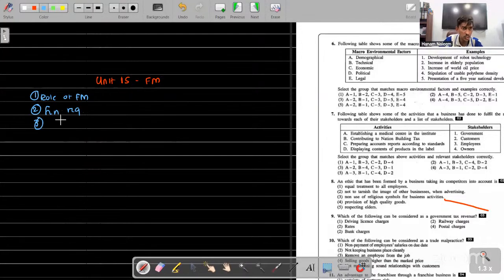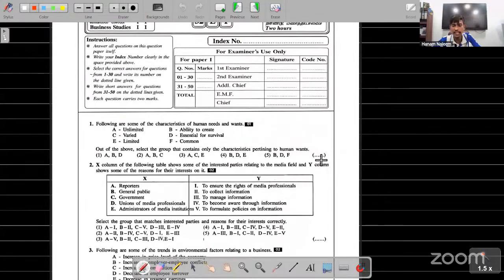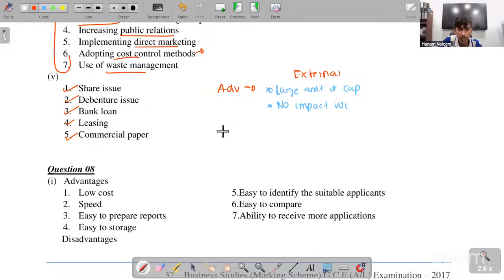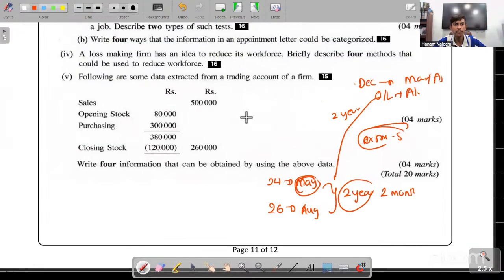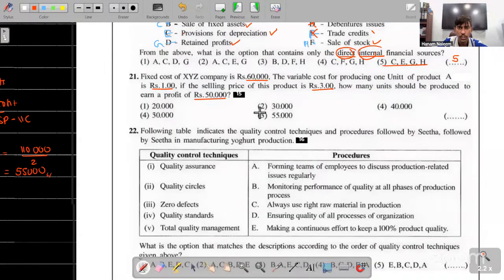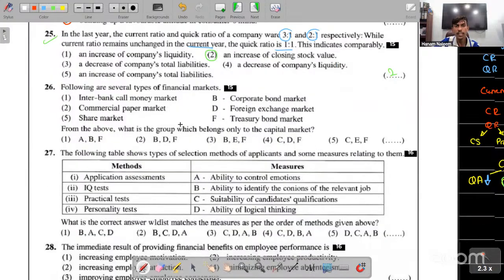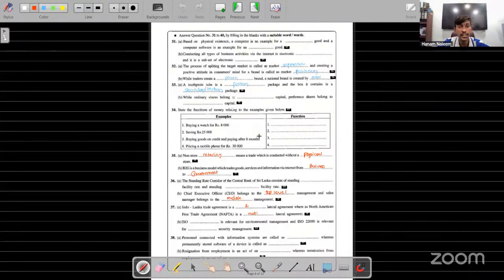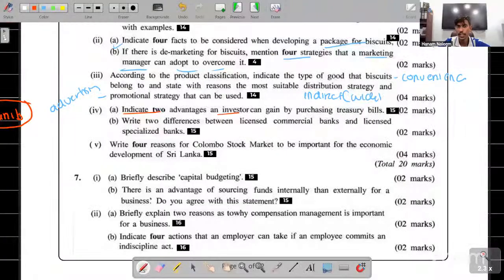PPC | Unit 15 | Past Paper Discussion [2016-2025]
Comprehensive Unit wise Past Paper discussions from 2016 to 2025.